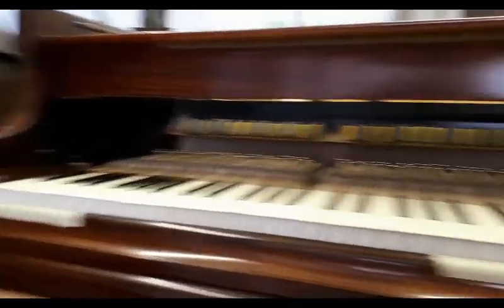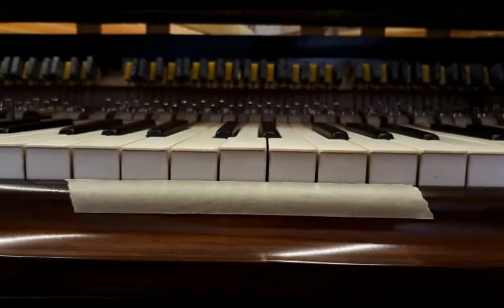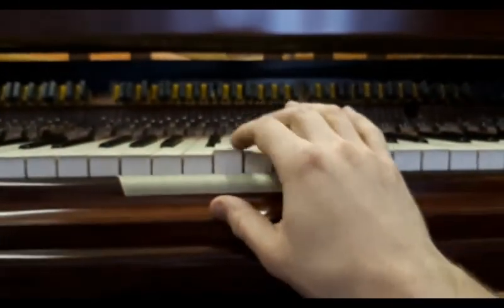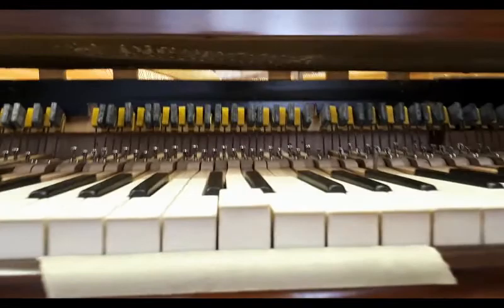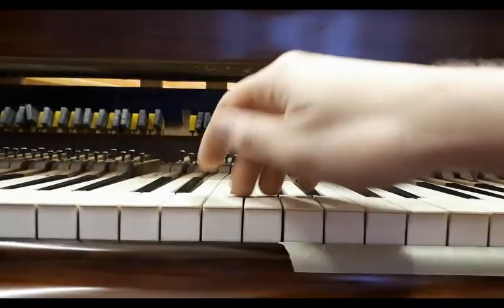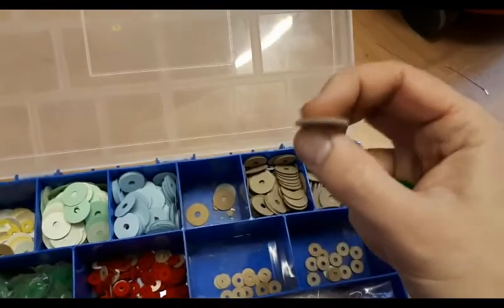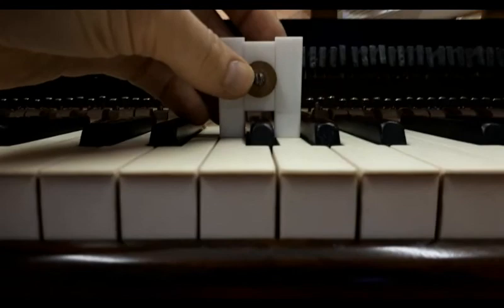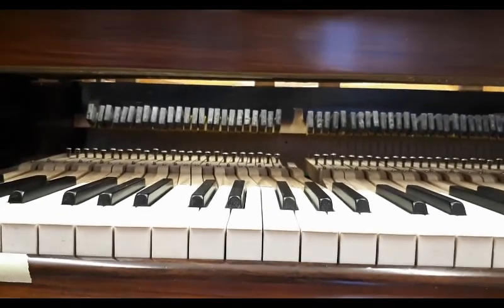Repairing a Bechstein PART 19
Did you know where the term "keyboard instrument" comes from? When pianos/harpsichords/etc are made, the keys are all cut from a single block of wood using a jigsaw.  This piece of wood is known as the 'key board'... as in 'the board of wood the keys are cut from'.  Interesting?  Well, maybe not.  And I'm not really sure that fact can be verified, but the chap that told me seemed pretty convincing.  But still... here's a video about setting up the keys!